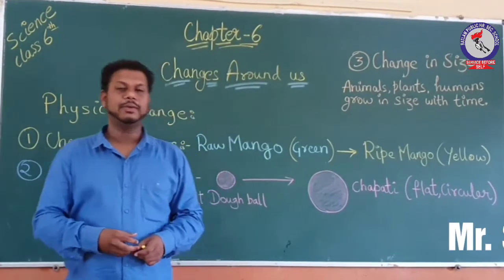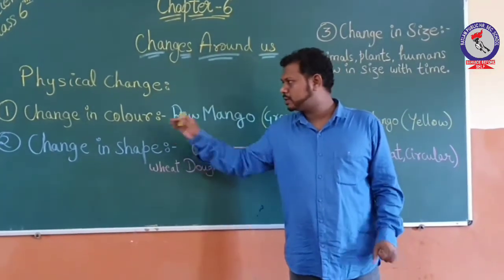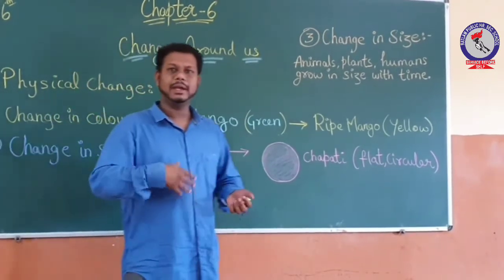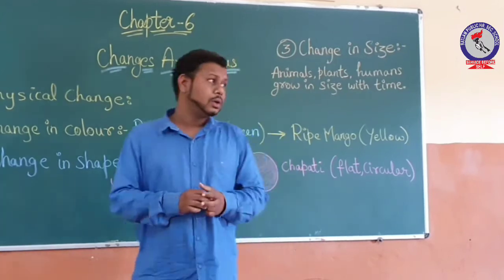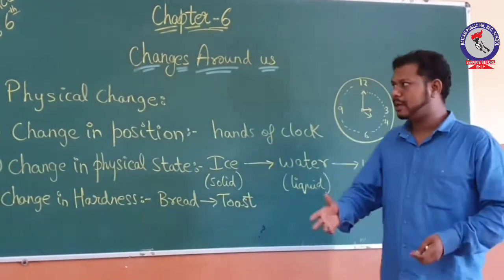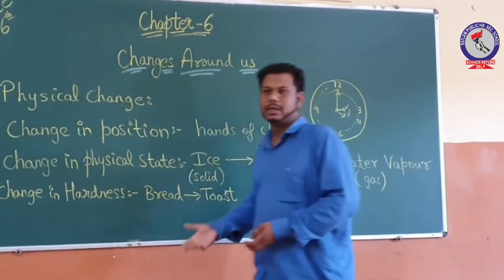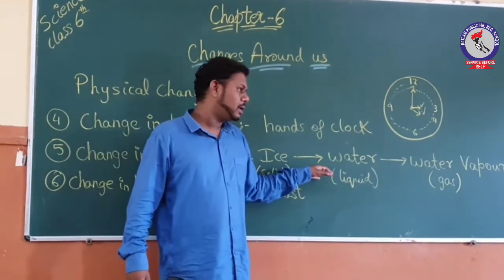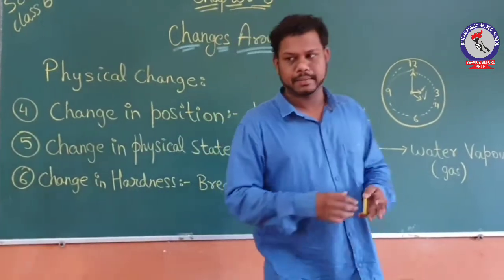RPS Class 6 Science Ch 6 Changes around usPhysical Changes